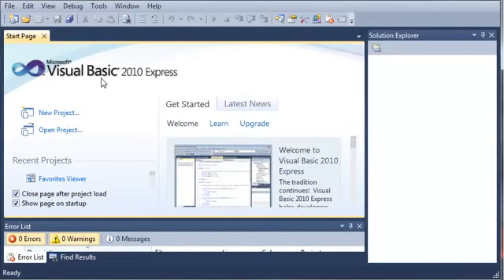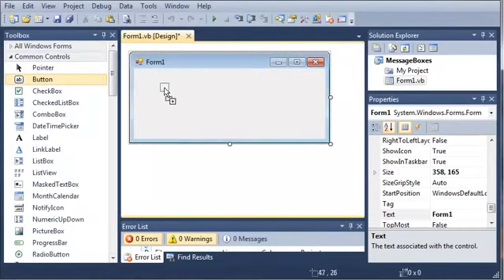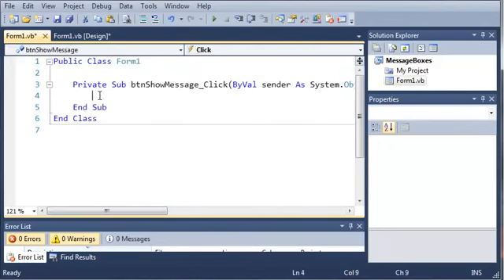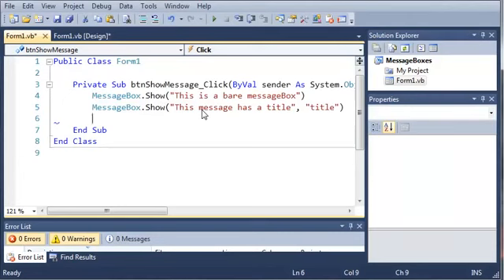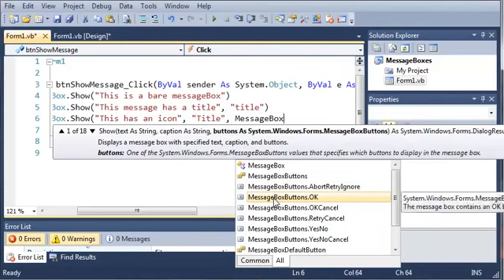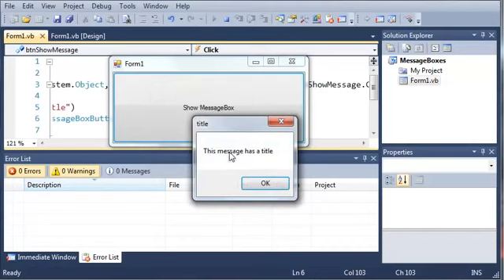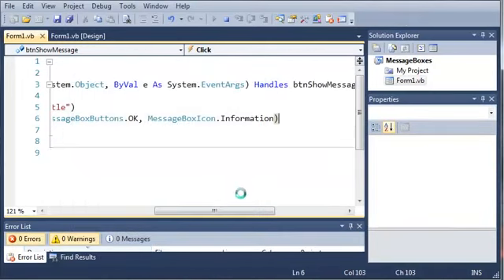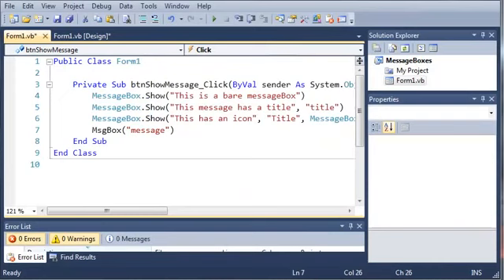Visual Basic - 39 "MessageBoxes"